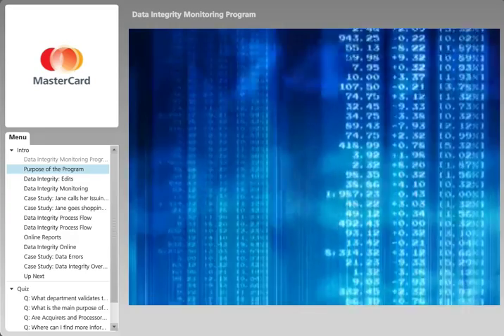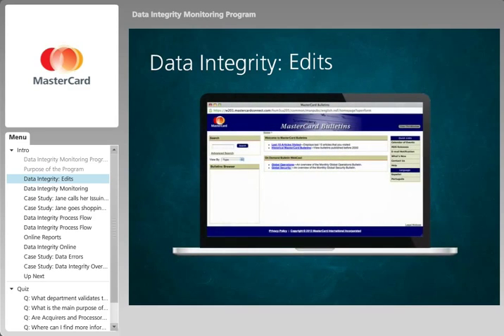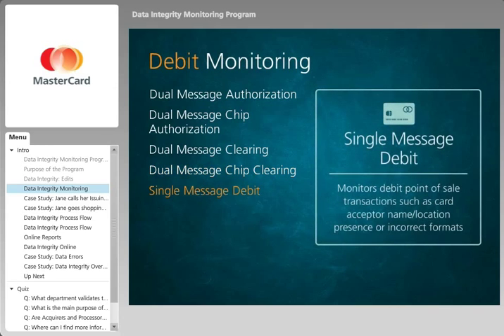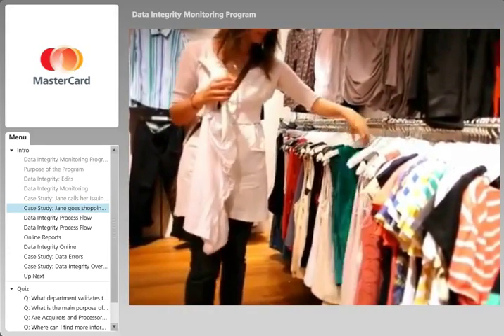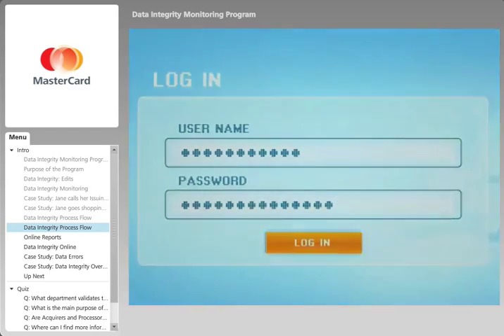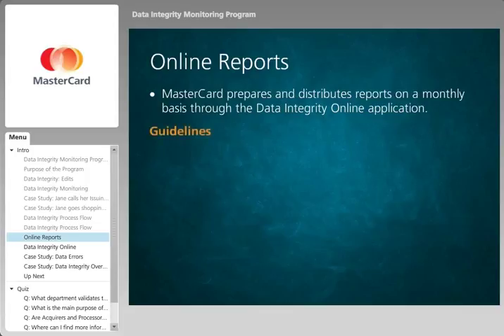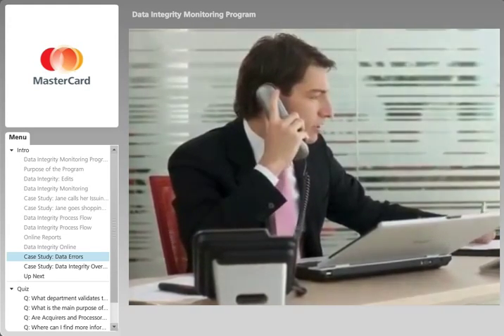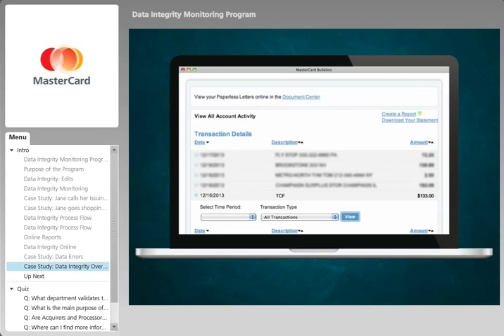MasterCard Data Integrity Module 1